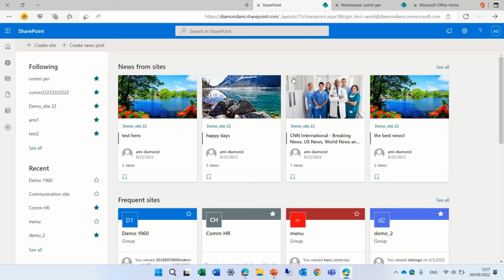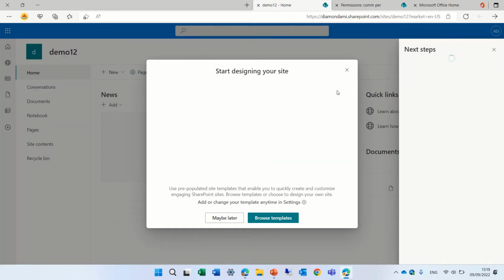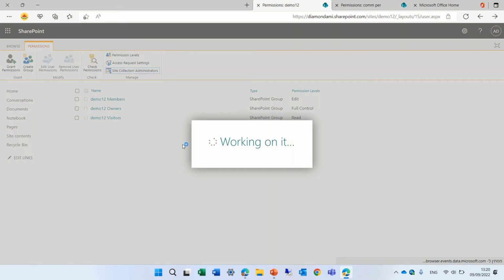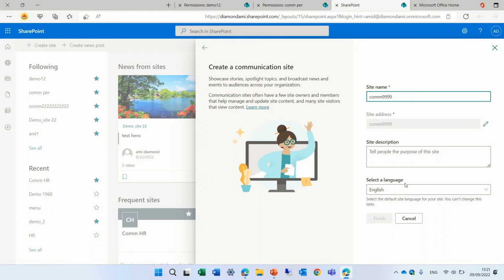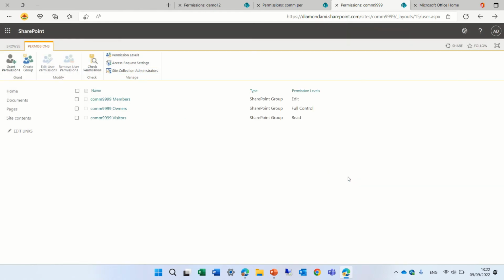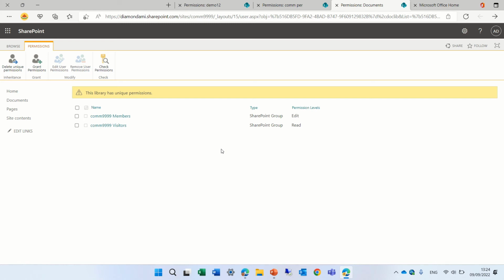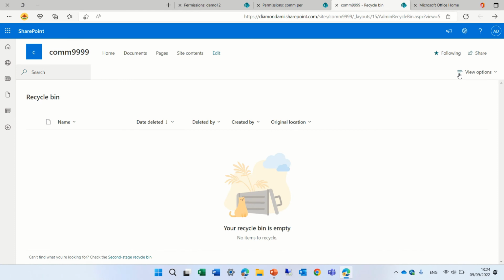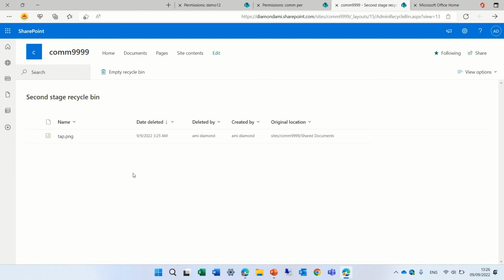SharePoint Permissions: Owner Group Vs Site Collection Admin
In this video, I will talk about how permission are set for new sites that are created(Team Site or Communication).

In addition, I will explain what is the difference between Owner group and the Site collection admin role